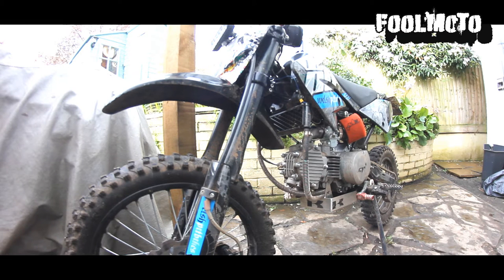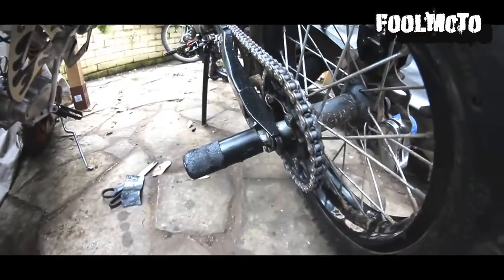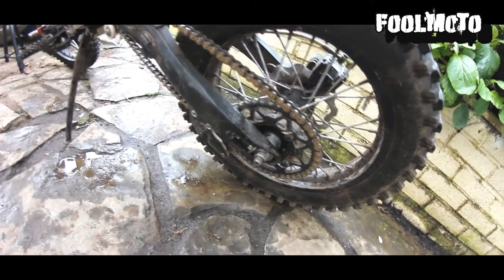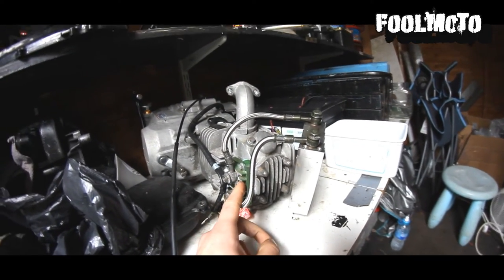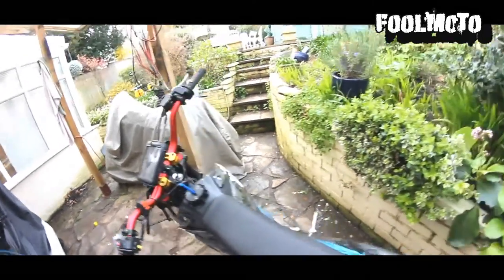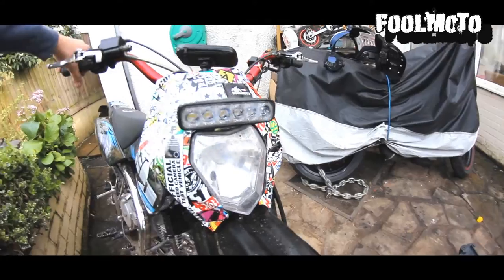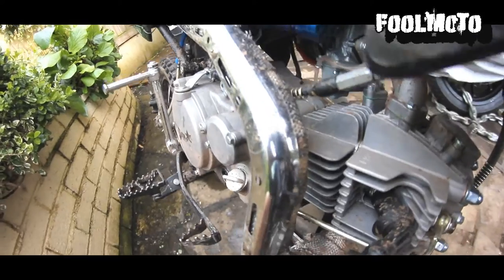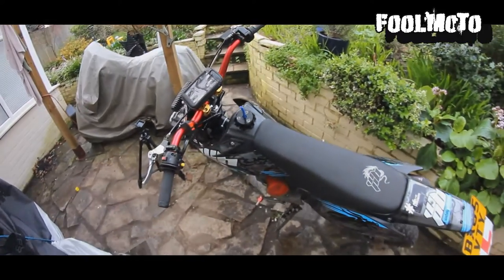PIT BIKE REVIEW/PARTS!!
STOMP CRF70 YX 160 CC
WELSH PIT BIKE